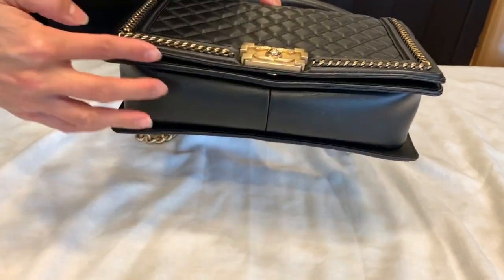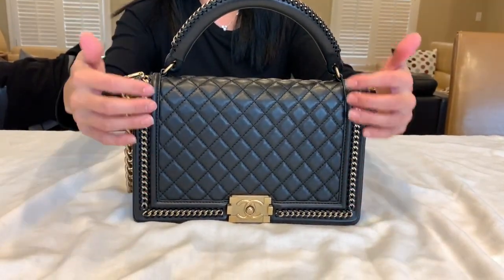PROS AND CONS OF CHANEL BOY BAG WITH HANDLE IN NEW MEDIUM SIZE!/REVEAL AND REVIEW!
Hi,
This is a review of my friend's Chanel Boy Handle in the New Medium size.
Here's a comparison between New Medium Boy Handle vs. Jumbo Double Flap:
New Medium Boy Handle:
Weight:  2 lb 5.8 oz
Dimensions:  11" length x 7" height x 3 1/4" (or 2 1/2") width
Handle Drop: 4"
Chain Length Drop:  20.5"

Chanel Jumbo Double Flap
Weight:  2 lb 9.4 oz
Dimensions:  12" length x 7.5" height x 3 5/8" width
Chain Length Drop: 12.5" doubled or 22 5/8" single.

All opinions are all my own. However a small percentage of the sale will go to the person who generated the link.  I TRULY APPRECIATE YOUR SUPPORT TO MY CHANNEL!! THANK YOU THANK YOU THANK YOU!!